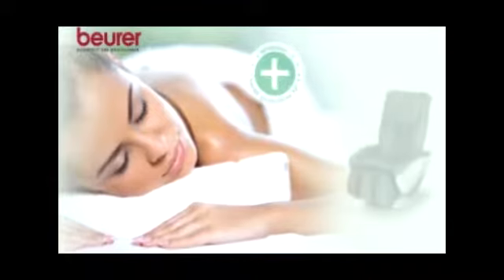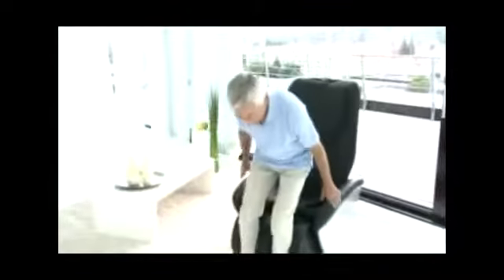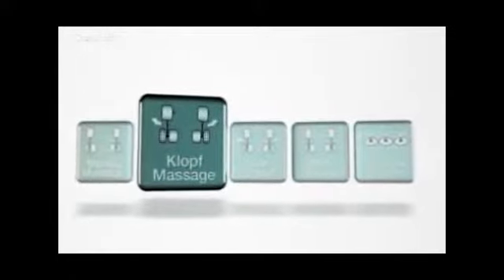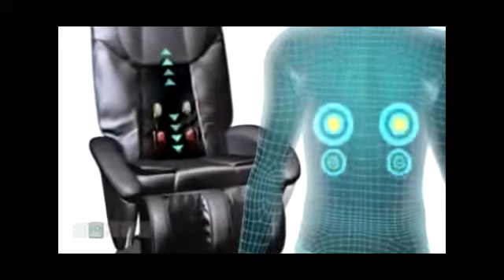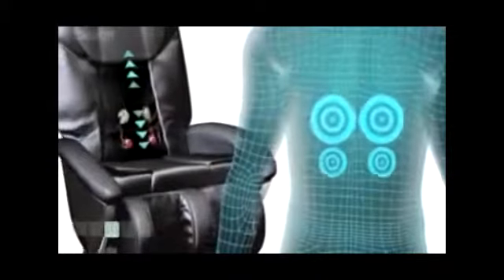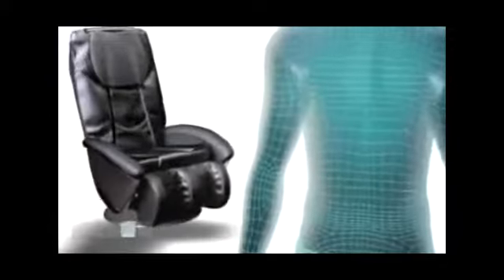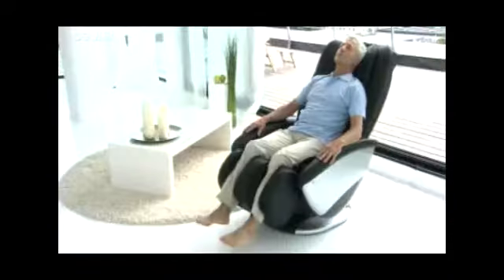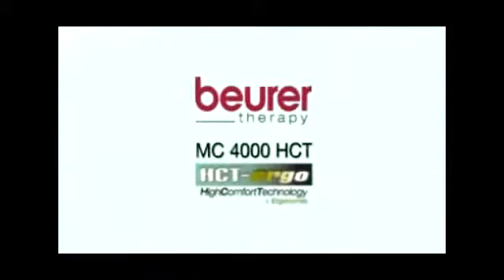Fauteuil de massage Beurer MC 4000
Toute la gamme Beurer à bas prix chez Teamalex Medical.